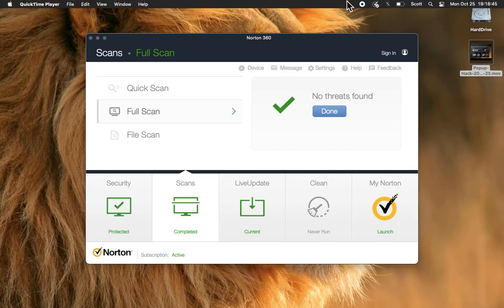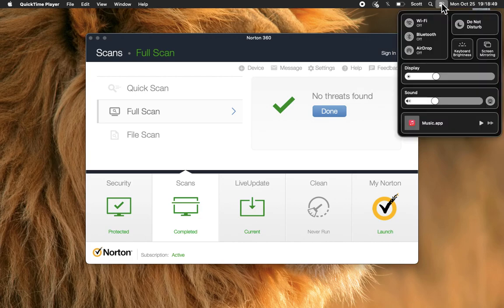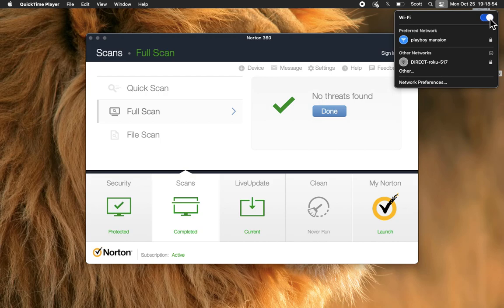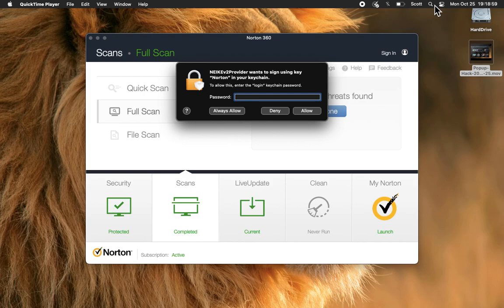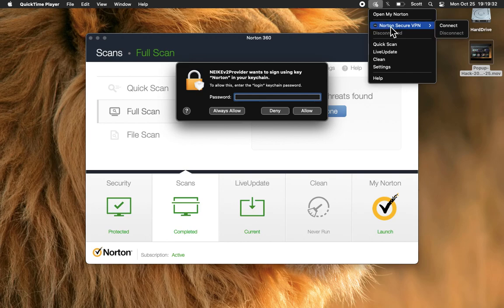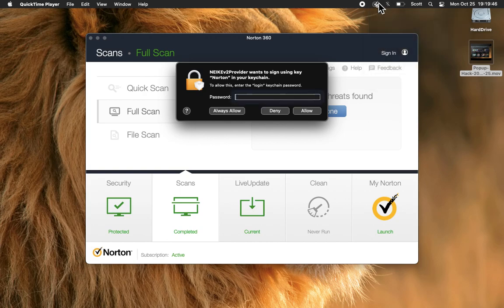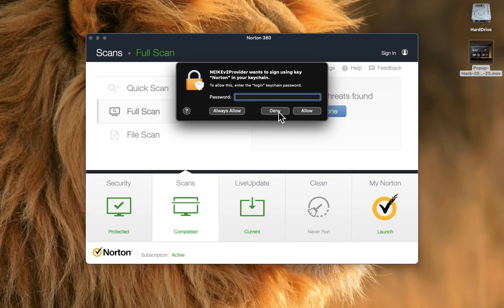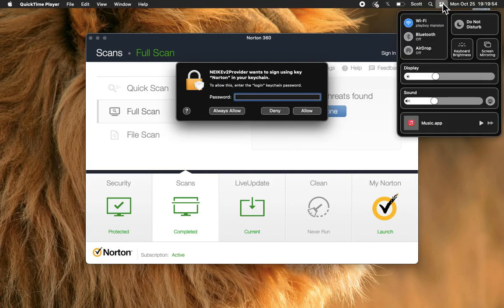Popup Hack 2021 10 25 B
Captan's log ( Supplemental )
"The ship's computer reports everything is A.O.K.
but Spock is complaining that is illogical."